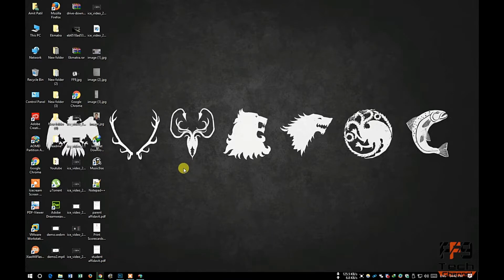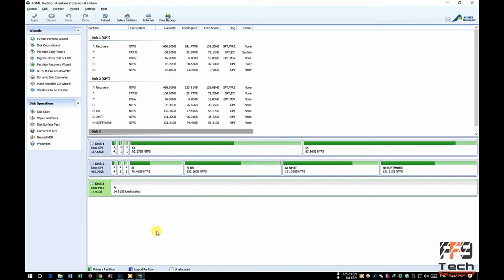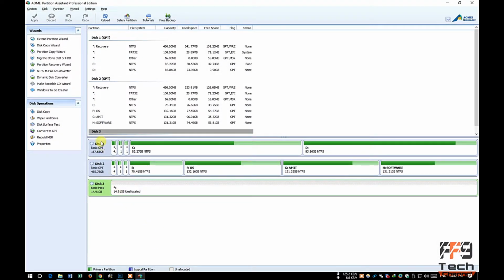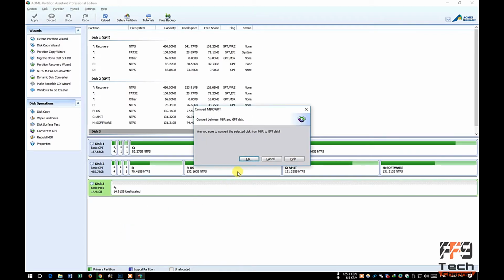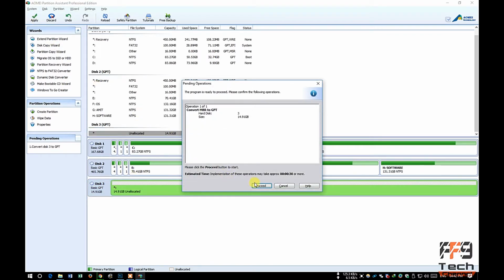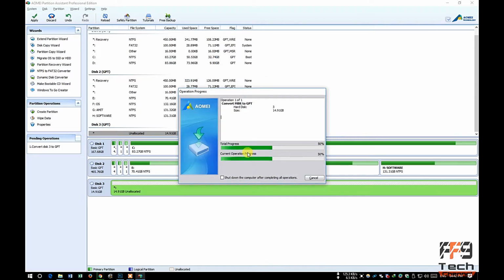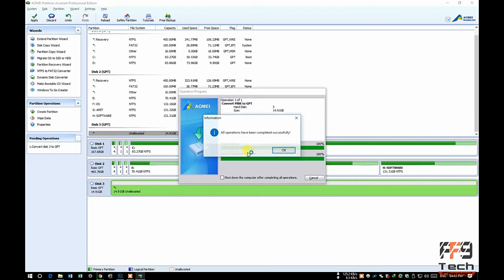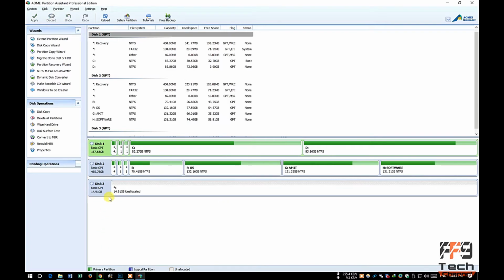How to Convert MBR to GPT Without Data Loss for window 7/8/10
Hi friends in this video I will show you that how to Convert a MBR partitions to GPT partitions.

Just Follow the instructions.

🔔Bell icon to get Notifications.